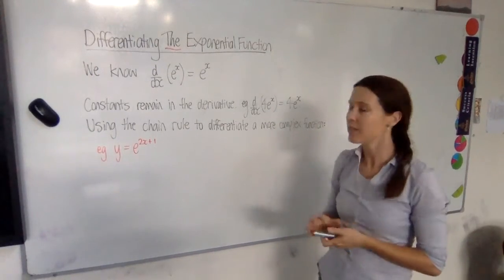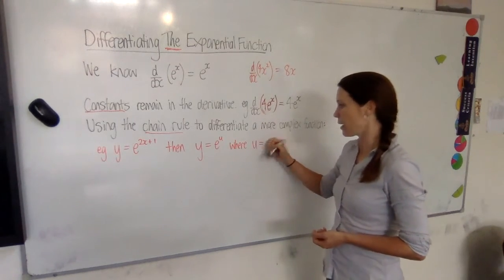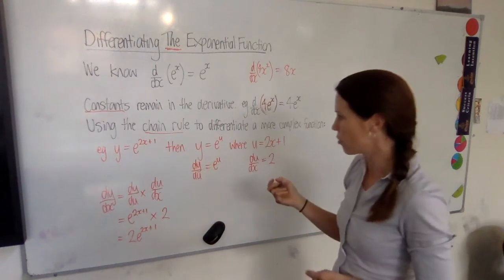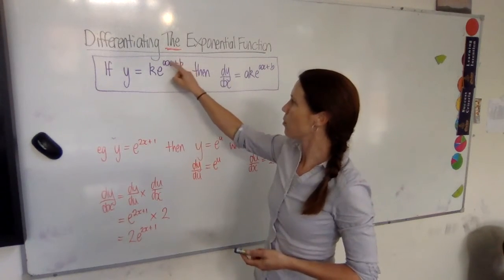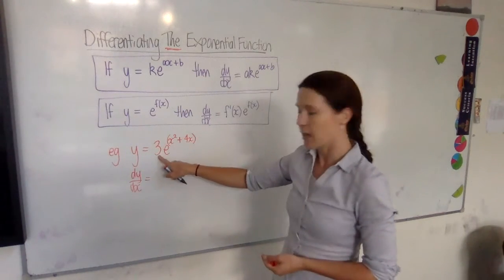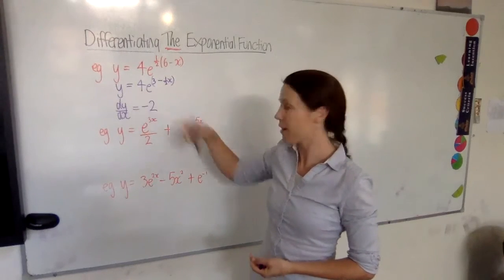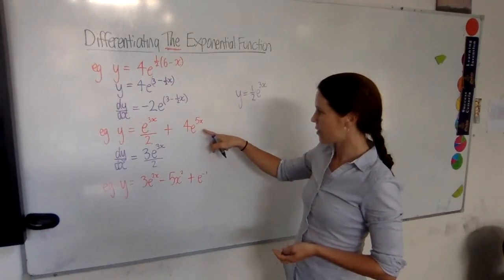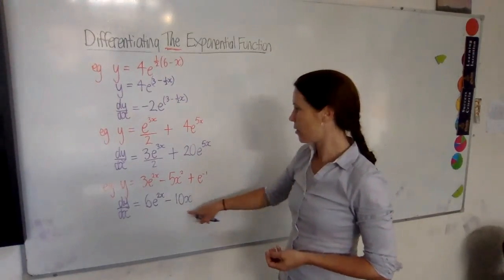Differentiating the Exponential Function